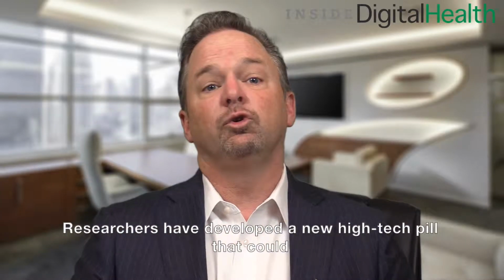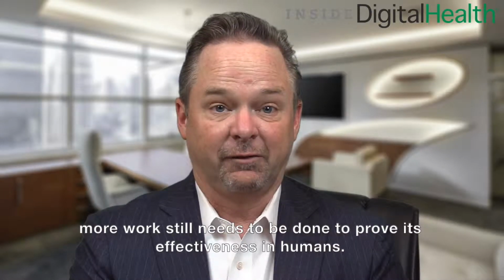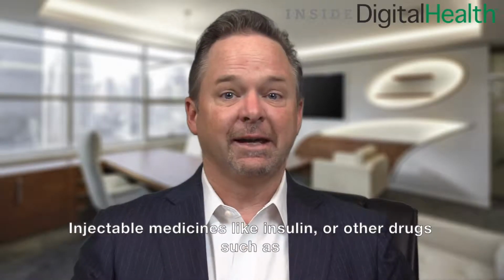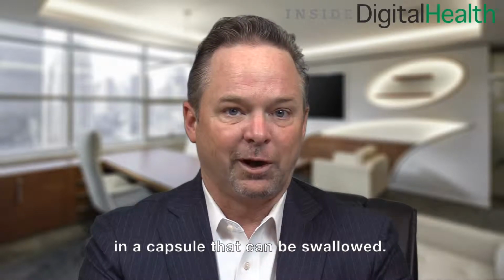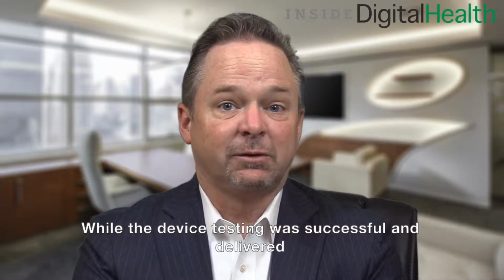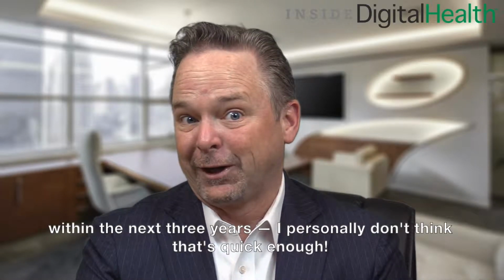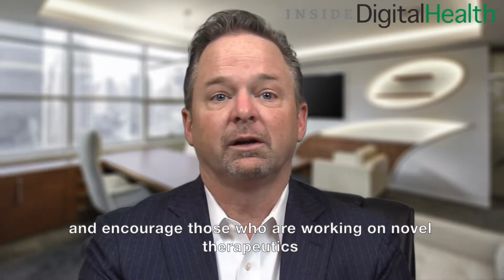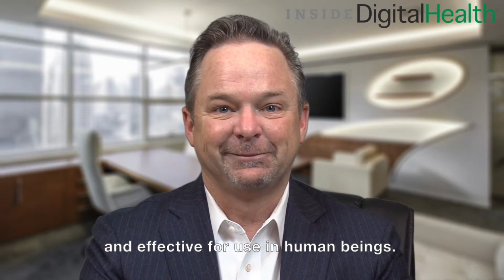Replacing Drug Injections with High-Tech Pills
Kevin Campbell, M.D., is excited about the potential of high-tech pills that can potentially end the need for drug injections.